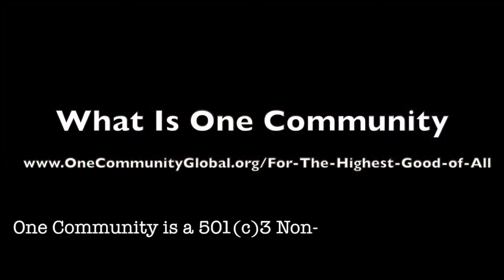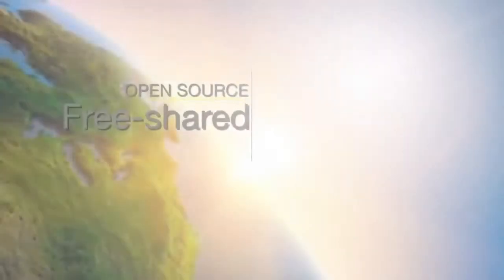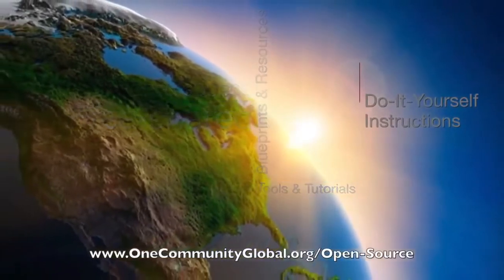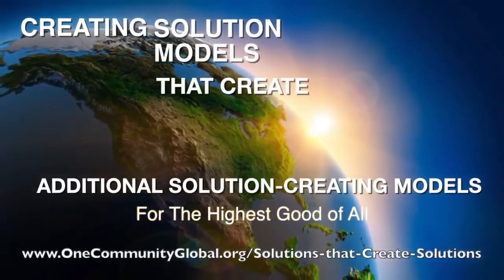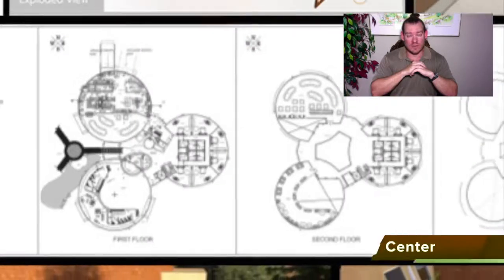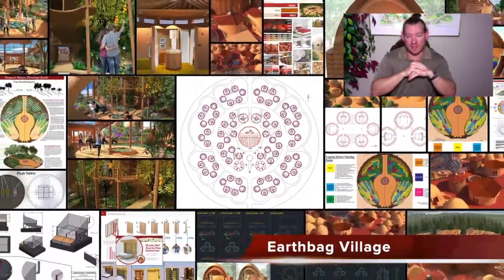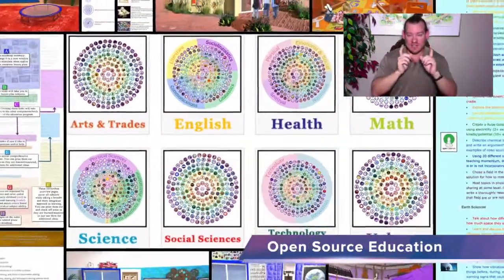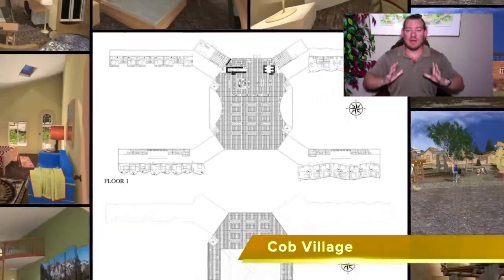One Community 90-Second Summary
One Community is creating open source and free-shared resources and solutions for Highest Good food, energy, housing, education, for-profit and non-profit economics design, social architecture, fulfilled living, stewardship practices and more. The resources we are creating can be implemented as individual components or complete teacher/demonstration hubs, intentionally purposed to spin-off additional teacher/demonstration hubs as awareness and knowledge grow.

Artist: VUKE